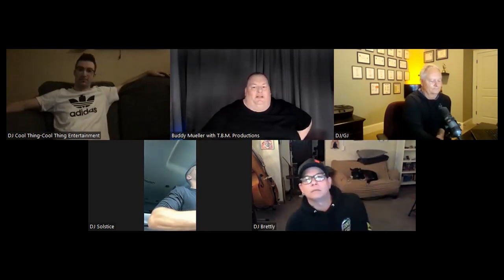The DJ Round Table Show for 5 2 23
We welcome back a great DJ @Tesla-y5b Back to the show. Buddy makes a few mistakes. The Table talks about proms and @DJFIRE2020 comes back on after and talks about upcoming videos on his YouTube channel @NewHorizonLawnCareLandscaping . @djbrettly @DJSolstice @DJAbeAlleyAbesCorner @Cool Thing Entertainment @DJ-BRY @tbmproductionsdj1